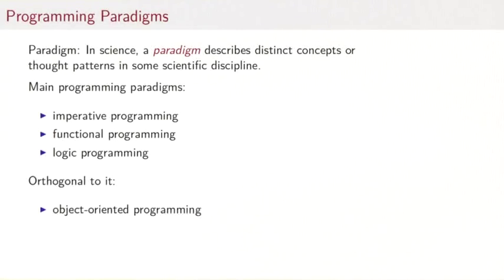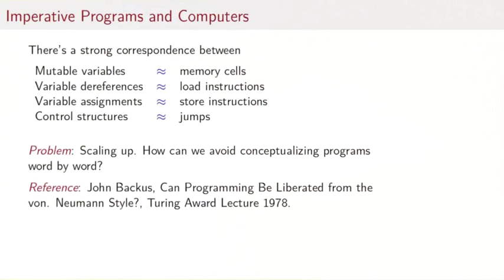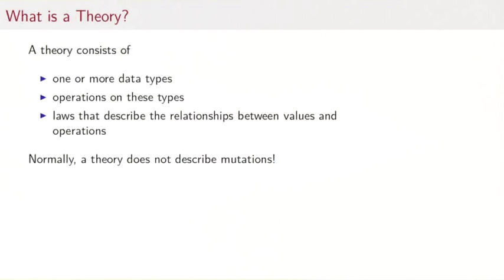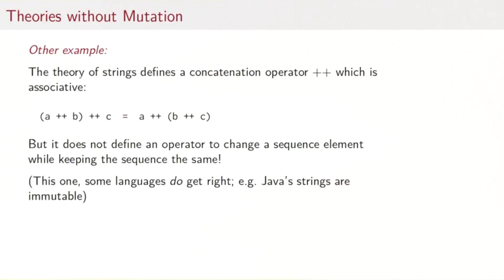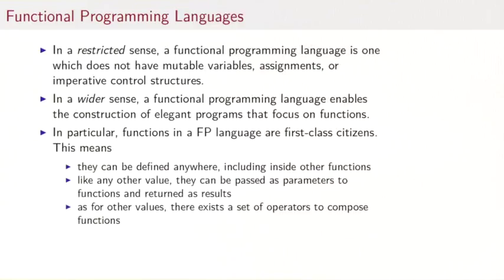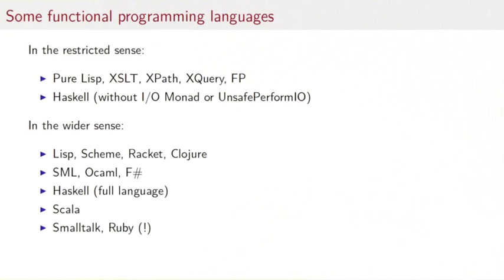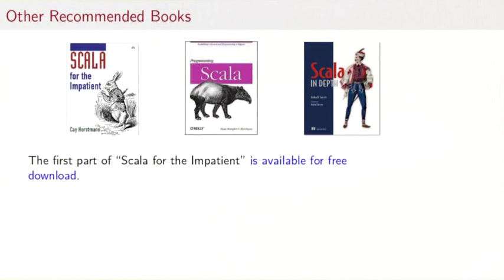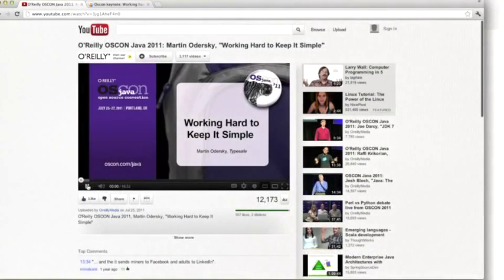2 1 Lecture 1 1 Programming Paradigms